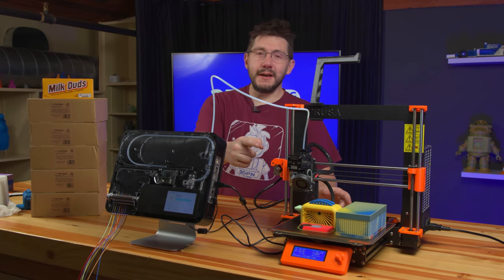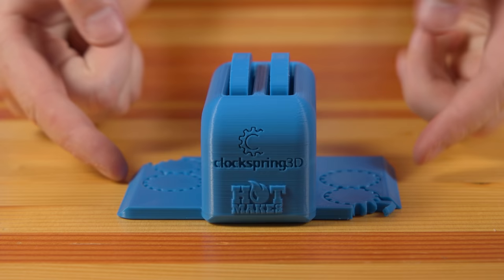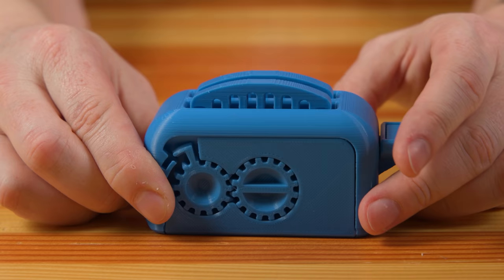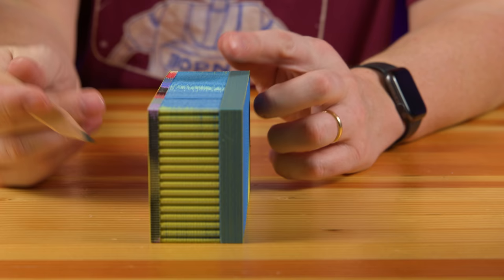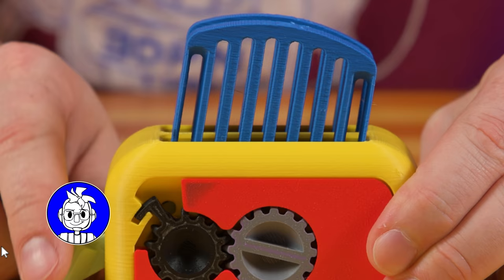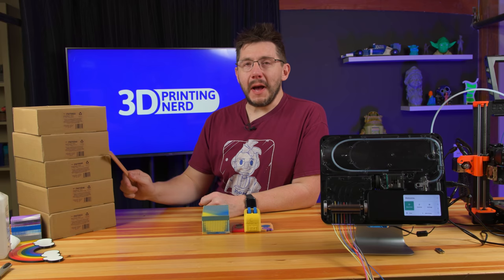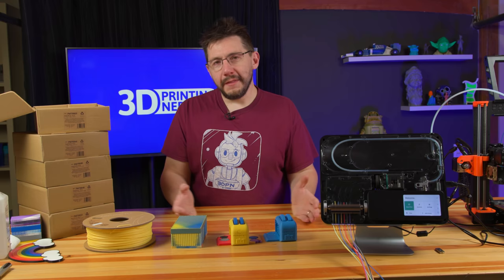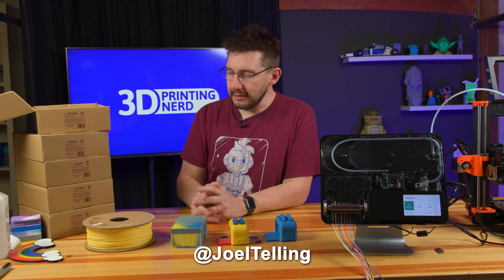Torture Toaster on the Palette 3 Pro // Can YOU Do Better?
I HAD to 3d print the @TheEdgeofTech HotMakes / @Clockspring3D Torture Toaster! Printed in 8 @Polymaker Polyterra PLA colors on the @Prusa3D i3 mk3 using the @MosaicManufacturing Palette 3 Pro!

Dogecoin: DH3XN6rmaPQ6bVuFkjt8AuiYzeBwD68GpF
Bitcoin: 35CAET3AoxinxHzMsaNK9m7VcpRWZcmw2P
Ethereum: 0xe0a25E81b61566e3Cf63CE627d209Cc7B8adADBa
Litecoin: MMW8m7AnBWCrfH6QyFYUbMgvaVicvRmXa1
Compound: 0xeFb55A761d1aFe0cBE5078D3a2Fb19C851C94A18
Zcash: 0xeFb55A761d1aFe0cBE5078D3a2Fb19C851C94A18

Find Me Socially!

Want to send me something?
3D Printing Nerd
USA